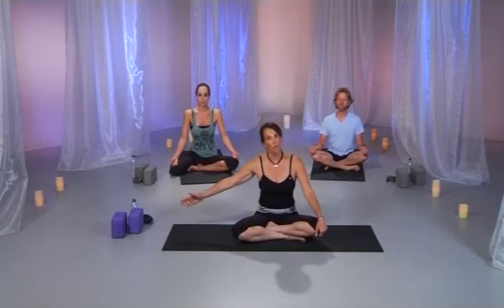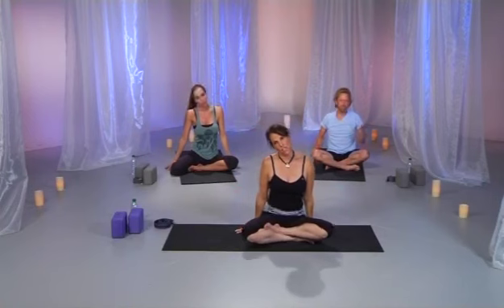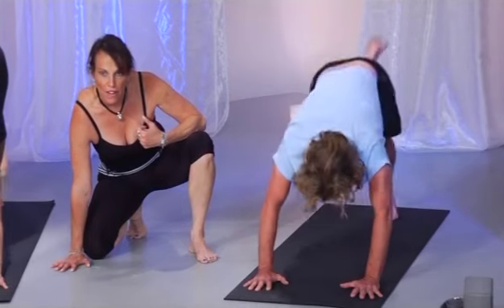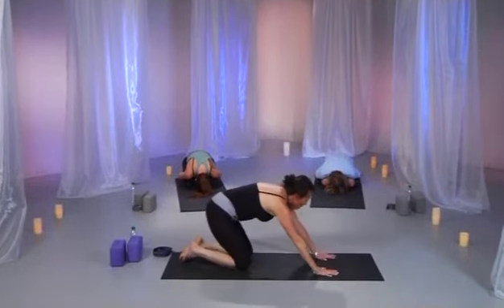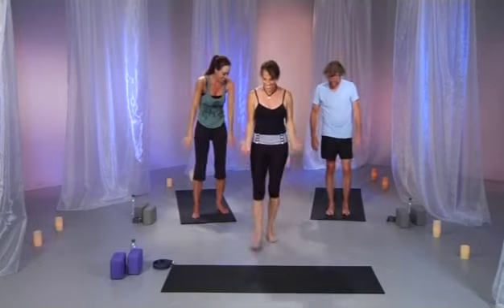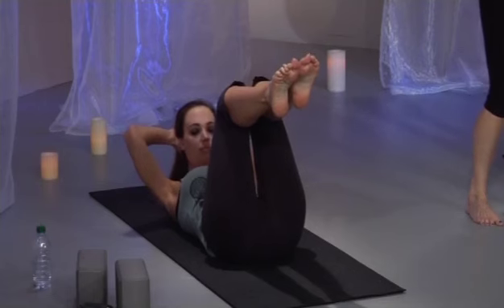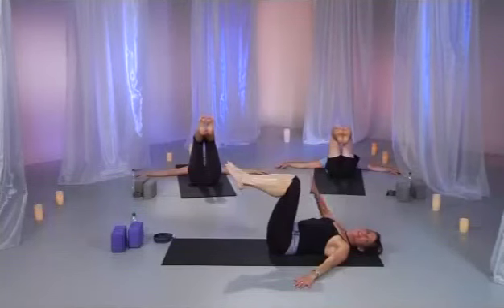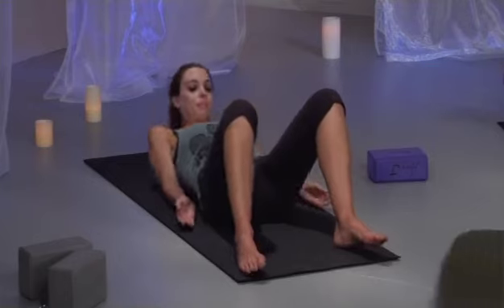Yoga with Dr. Amy J - Season 3 Episode 8